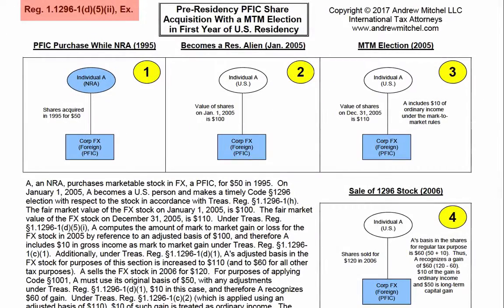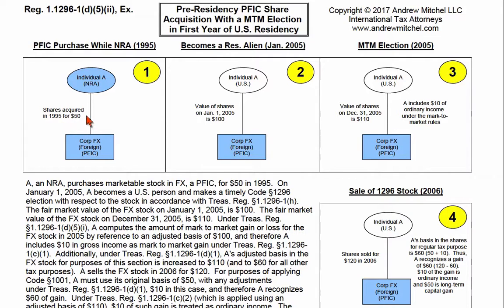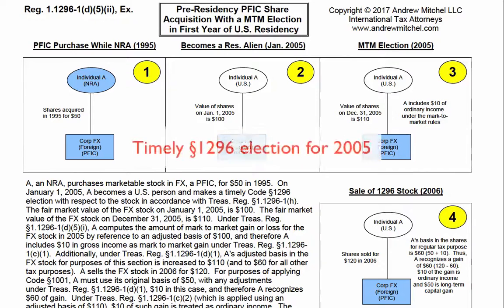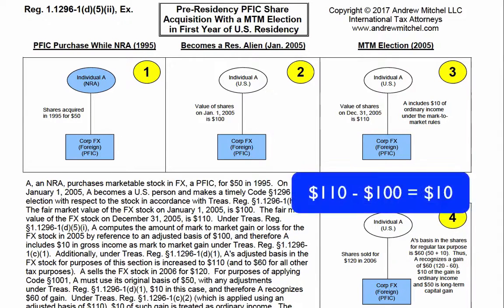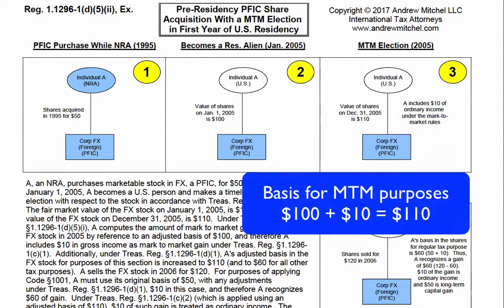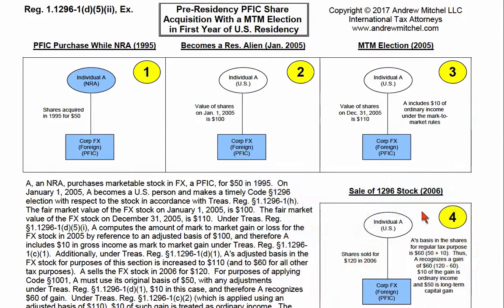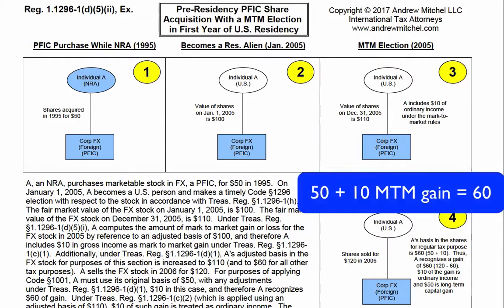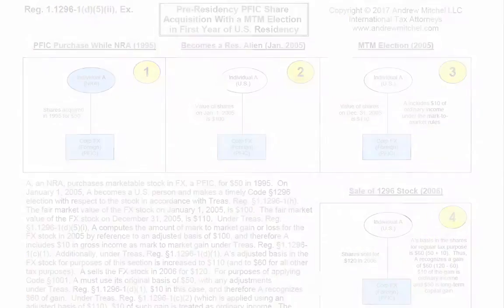1.1296-1(d)(5)(ii), Example, Pre-Residency PFIC Share Acq. With MTM in First Year of U.S. Residency